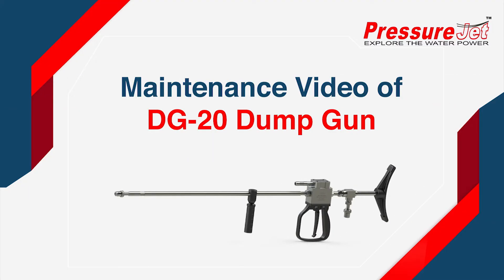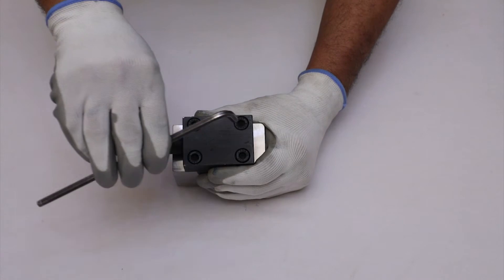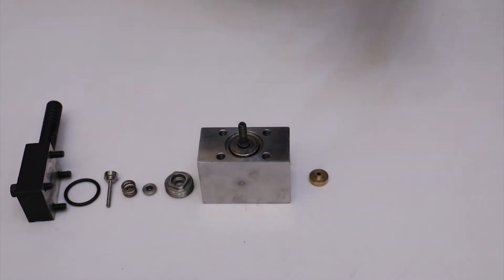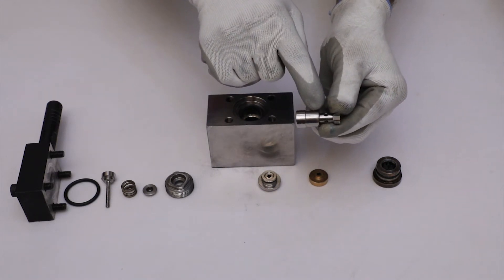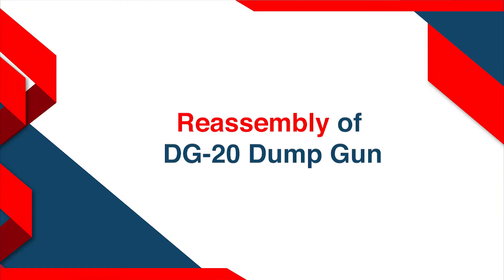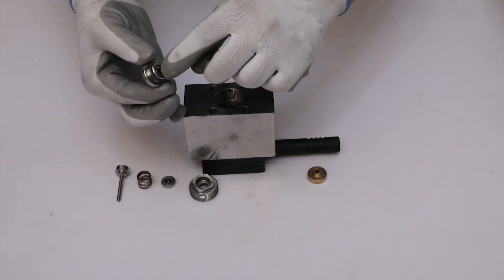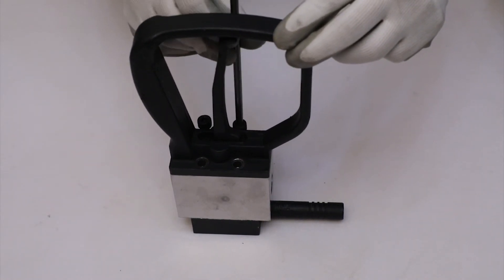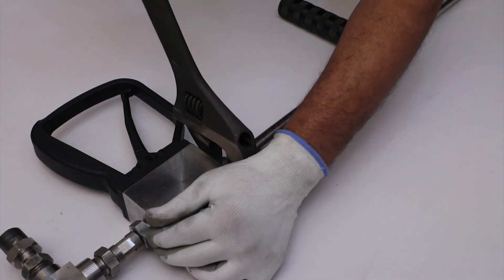Maintenance Video of DG 20 Dump Gun Plunger Pump Accessories | PressureJet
This video provides step-by-step instructions on servicing the DG 20 Dump Gun (High Pressure Plunger Pump Accessories) in PressureJet Pumps. (DG 20 Dump Gun).

For more information regarding High Pressure Plunger Pumps,

Chapters:
0:00 Introduction
0:11 Disassembly of DG 20 Dump Gun
2:47 Inspection of DG 20 Dump Gun
4:07 Assembly of DG 20 Dump Gun